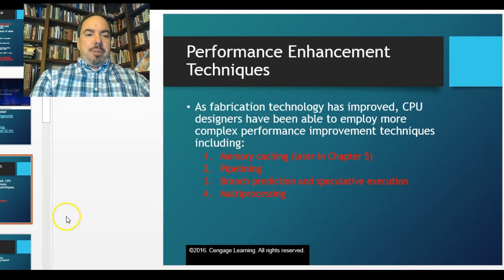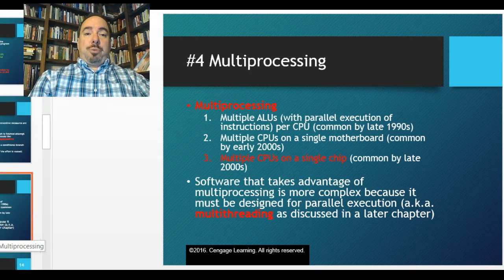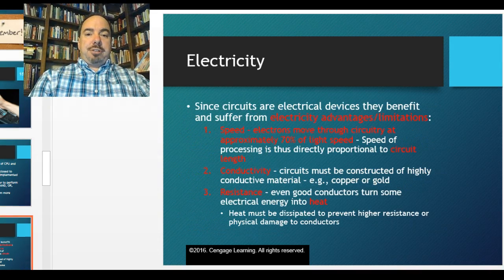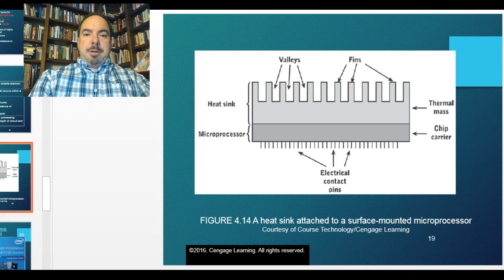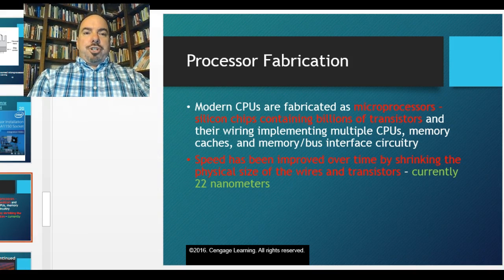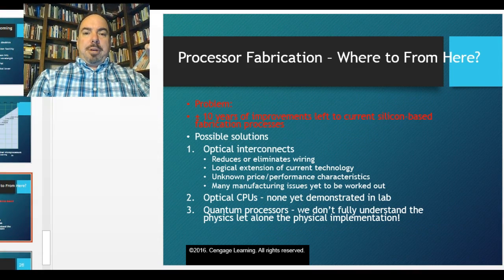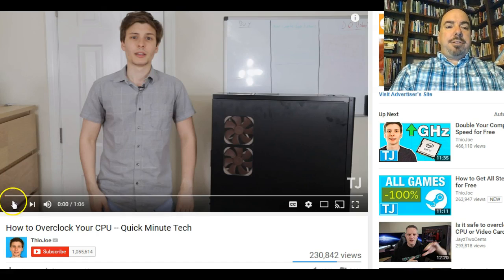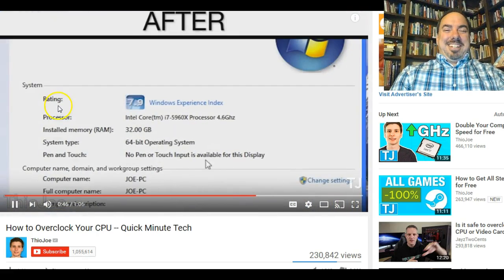CMIS310 Ch4 - Part 2B